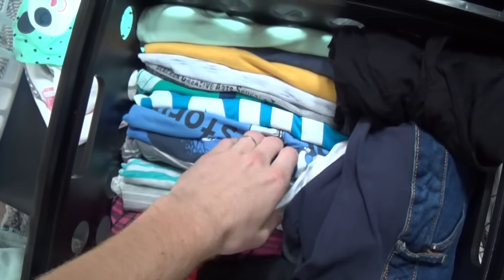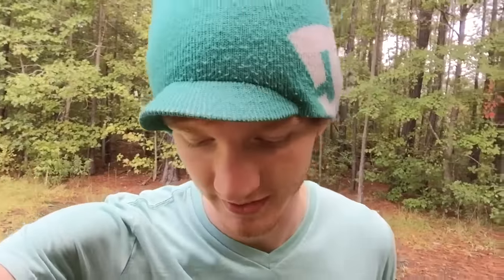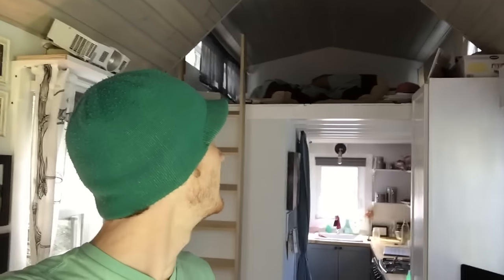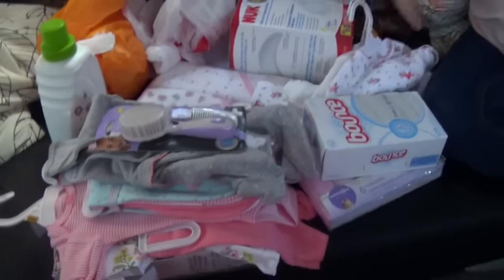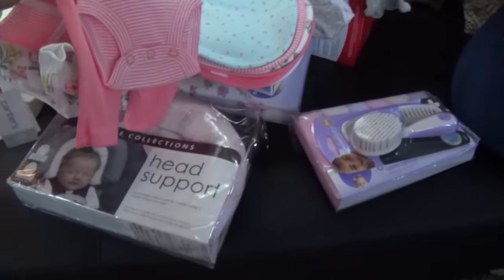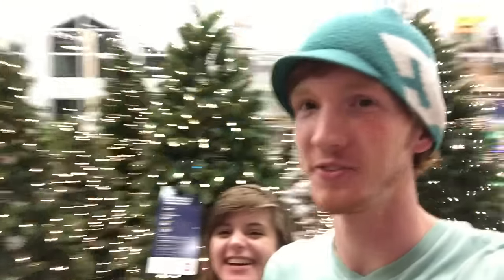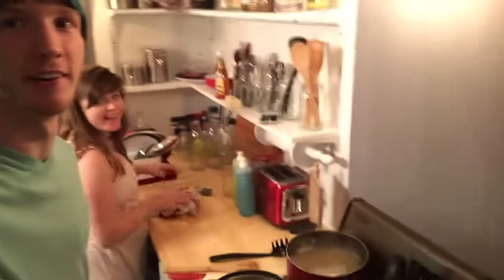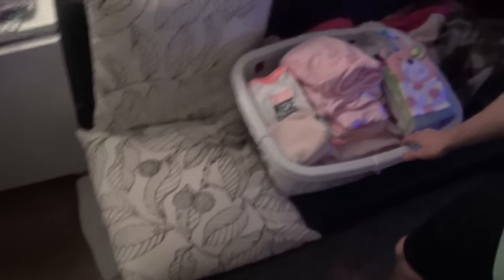Christmas in October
If your a Christmas fan head over to your local Lowes! Christmas decor is already being setup :O

Just use this code when signing up and we both share some cash :)

Summerville, SC
29484